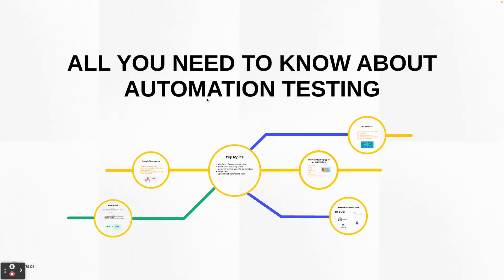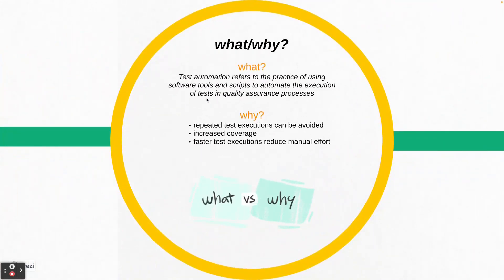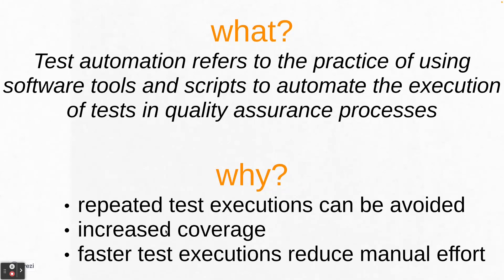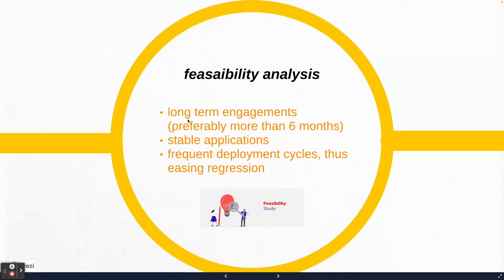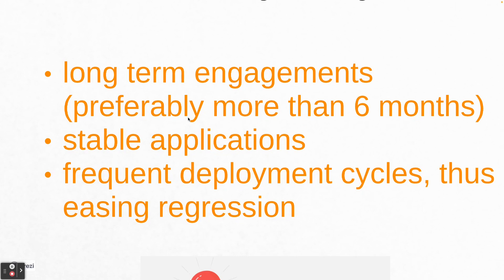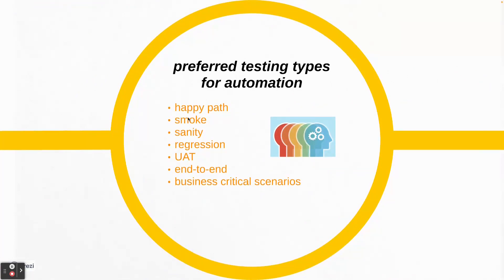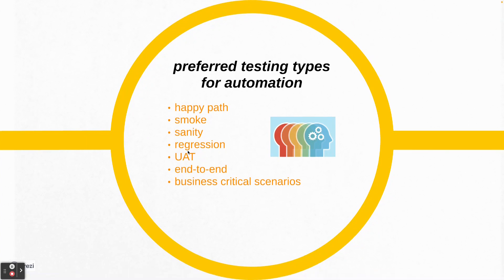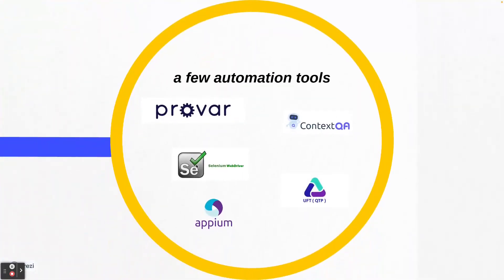All you need to know about Automation Testing in Salesforce || @reachtechandmore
Welcome to the first video of the course, SALESFORCE AUTOMATION TESTING with Selenium WebDriver (in Java), where we'll be talking about different concepts of Test Automation (in Salesforce) you need to know before actually learning the technicalities of this skillset.

Below mentioned are the key pointers to be discussed in the video,
WHAT/WHY OF AUTOMATION TESTING
AUTOMATION FEASIBILITY CHECK
PREFERRED TESTING TYPES FOR AUTOMATION
THE PROCESS
TYPES OF WEB AUTOMATION TOOLS

Time Stamps:
00:00 - 00:48 Introduction
00:49 - 02:23 What/Why of Test Automation?
02:24 - 04:40 Feasibility Analysis
04:41 - 05:16 Preferred testing types for automation
05:17 - 06:24 The process of Test Automation
06:25 - 07:21 Some popular test automation tools